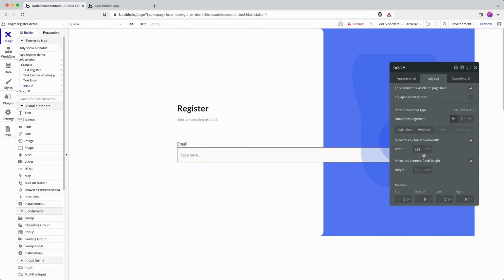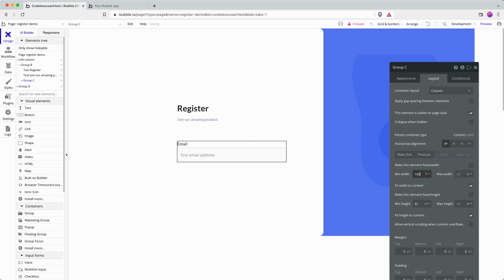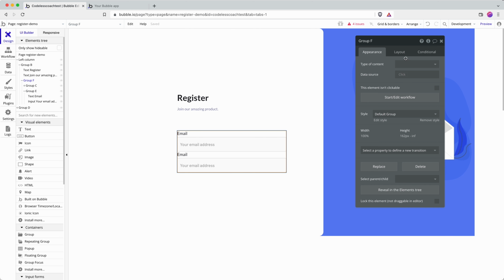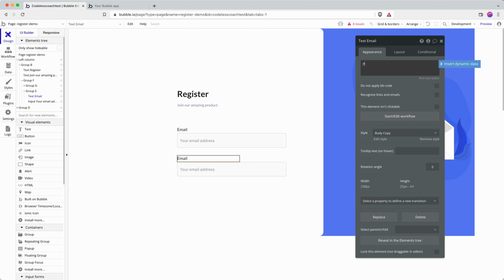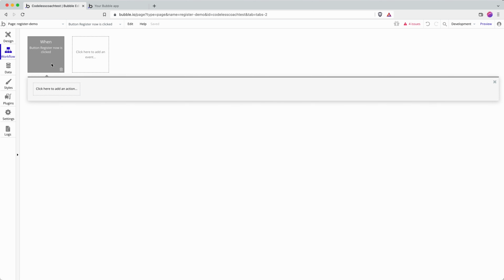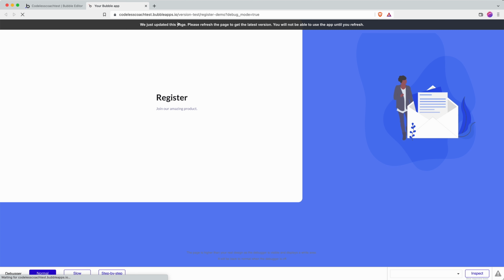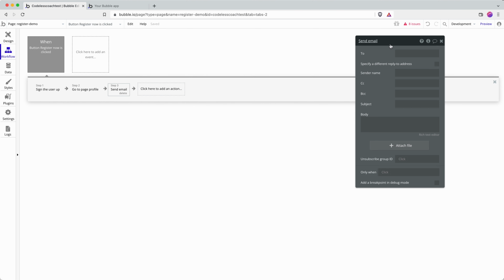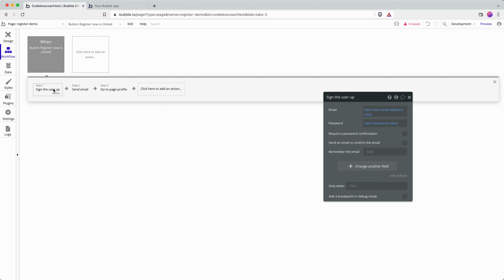How to Create a User Registration Workflow | Bubble.io Tutorials | Planetnocode.com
In this Bubble.io tutorial video we demonstrate the first steps you need to take a sign a user up to your web app.